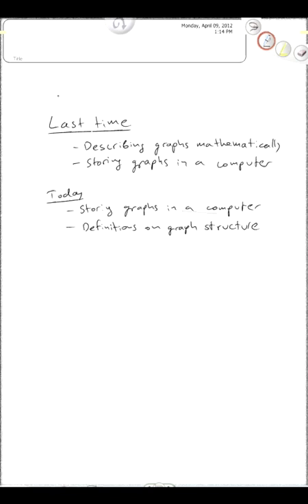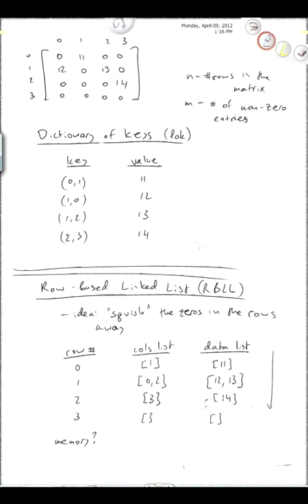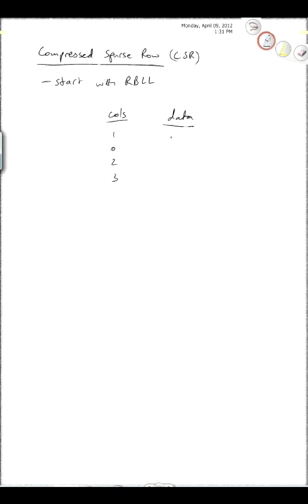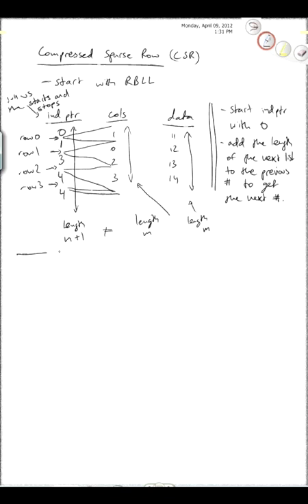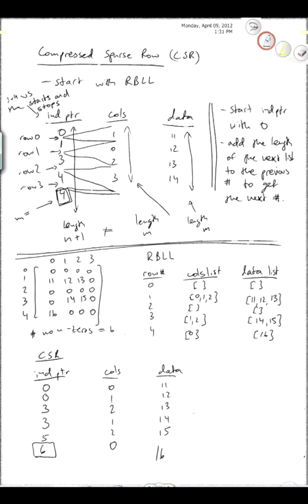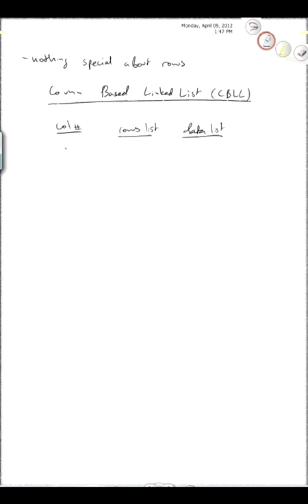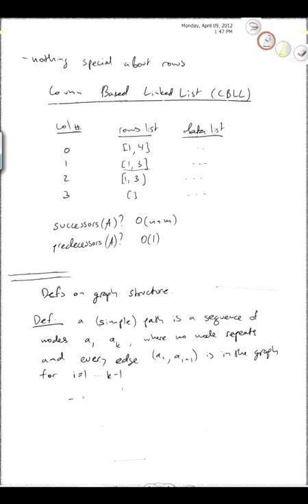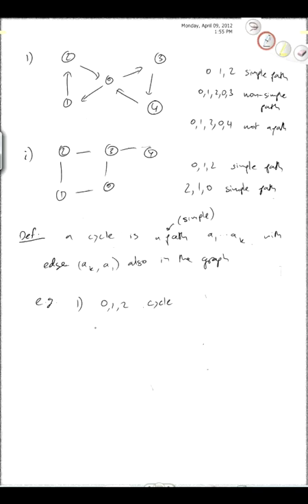Ned Dimitrov: Networks Lecture 4